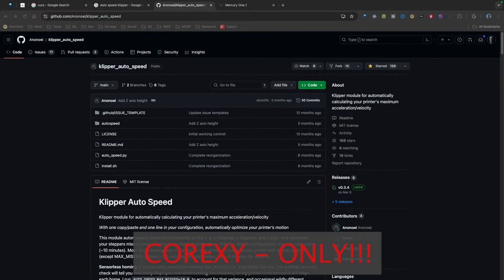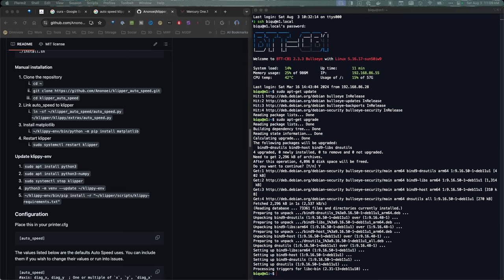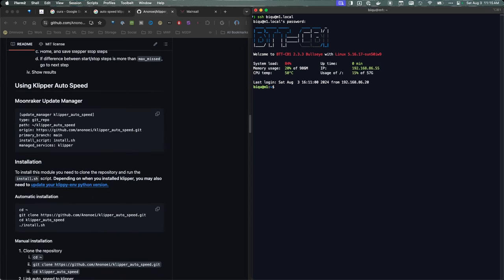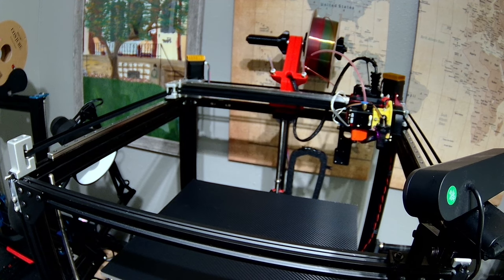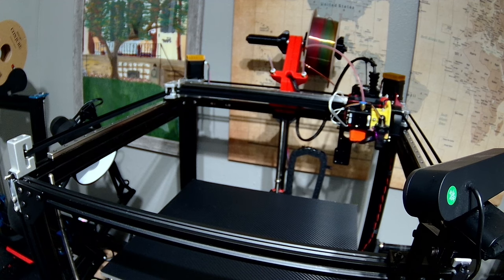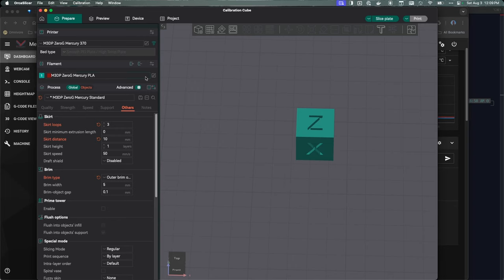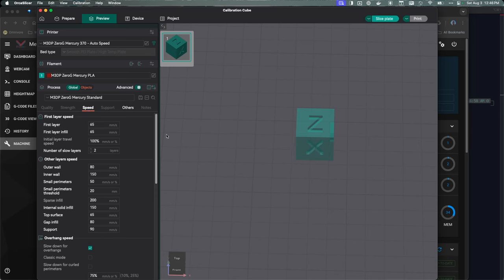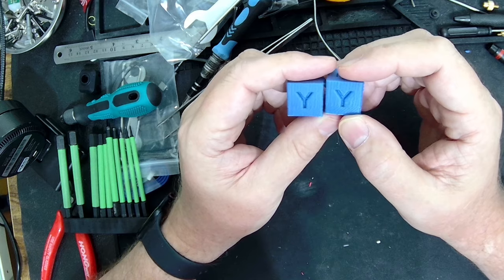Optimize Klipper for Speed: Using Klipper Auto Speed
Calculate Max Speed & Acceleration in Klipper: Quick Tutorial

Want to squeeze every ounce of speed out of your 3D printer? This tutorial shows you how to utilize the Klipper Auto Speed macro to calculate and set Klipper's perfect max velocity and acceleration. Learn how to optimize your print times without sacrificing quality. Boost your 3D printing game with Klipper speed tuning!

Minimal 3DP on Youtube:    / @minimal3dp